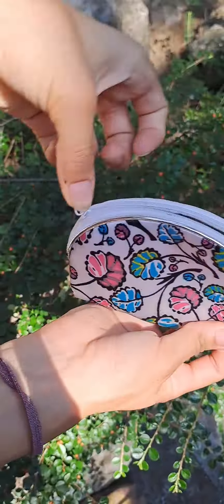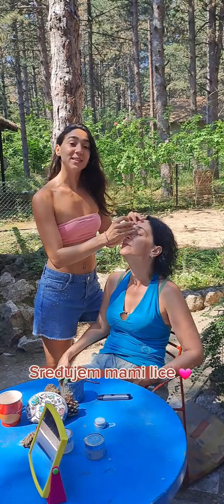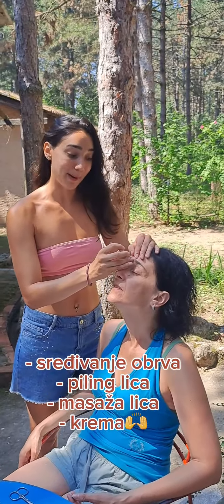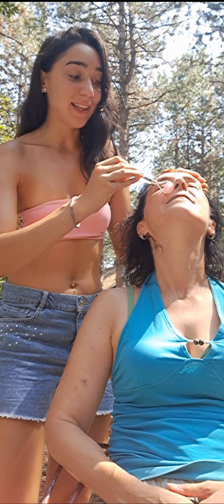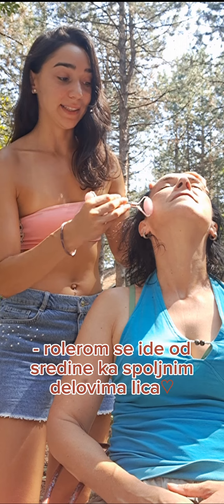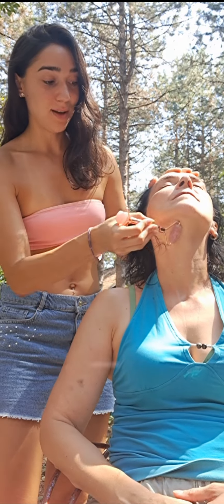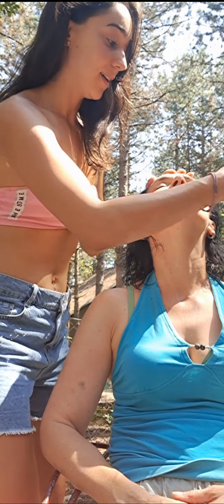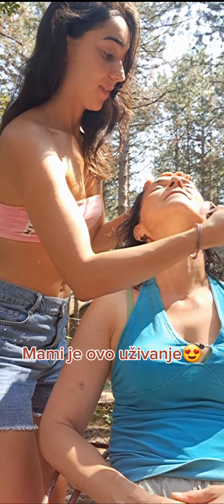Naša majka zaslužuje da bude srećna i ovo je minimalno što možemo da uradimo za nju.❣️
Odlučile smo da uživa u Jucinom tretmanu sa potpuno prirodnom i zdravom kozmetikom🍀